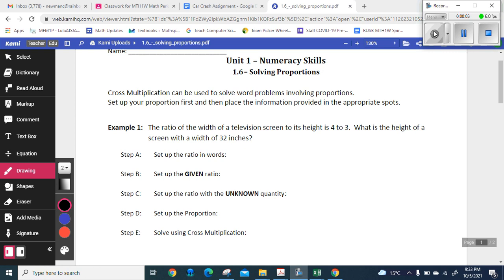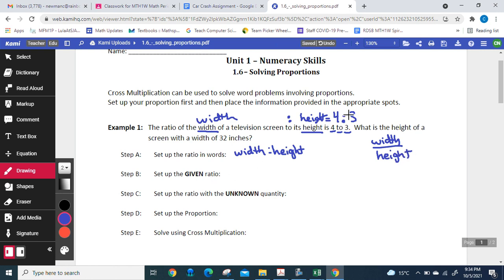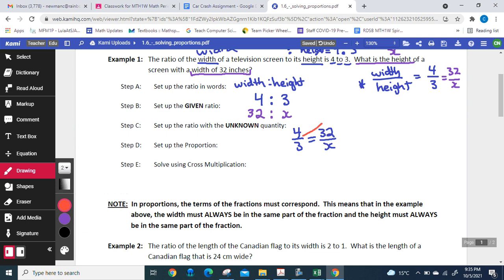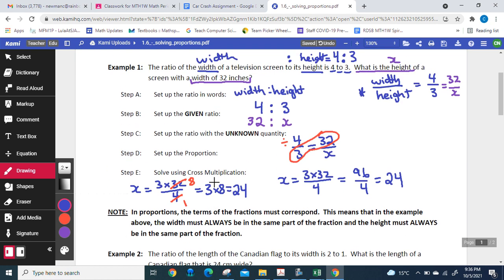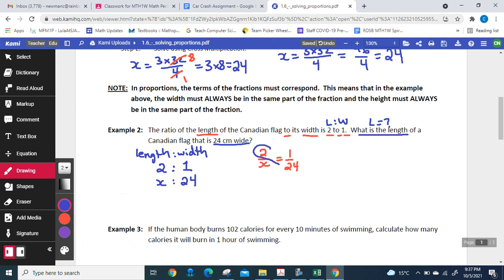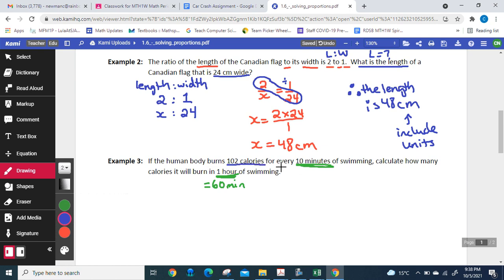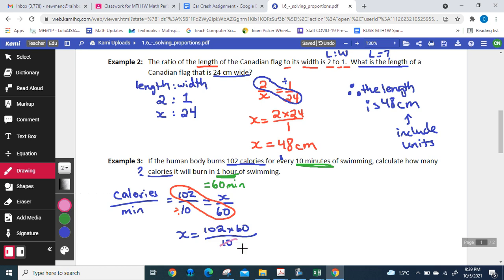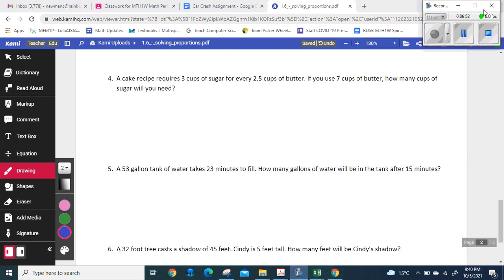Solving Proportions Video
Word Problems:  Setting up the proportion and solving it.